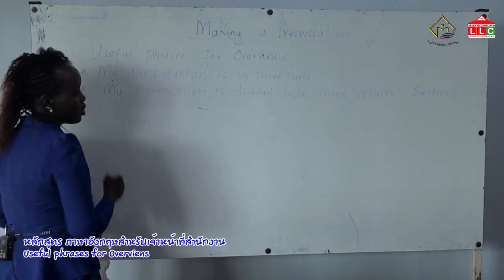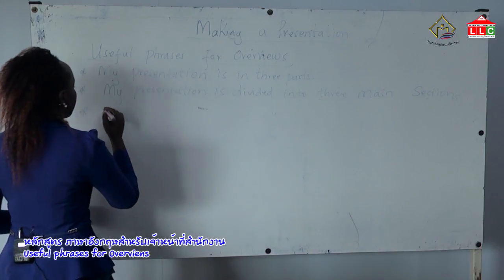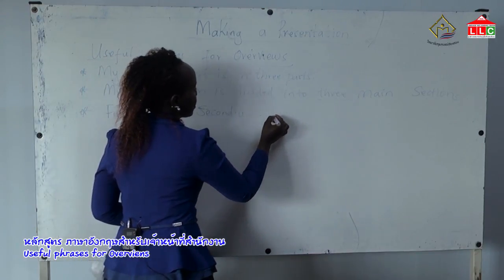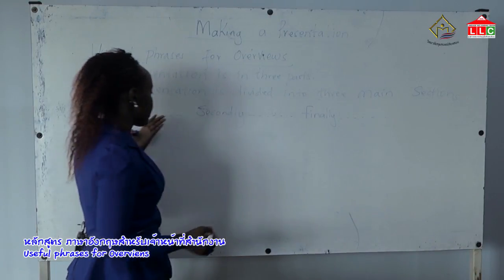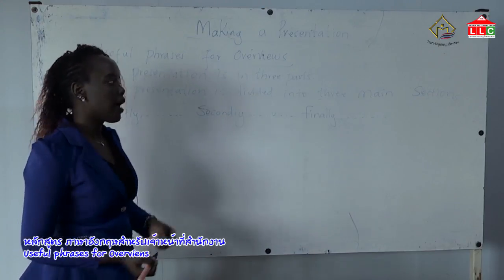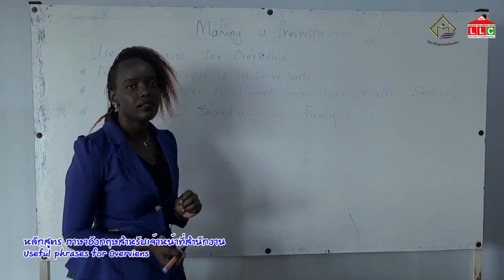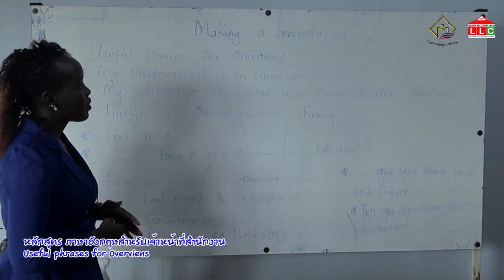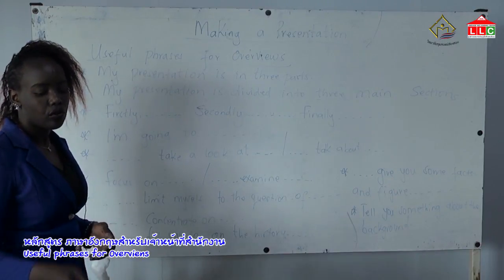EP 20 : Useful phrases for overviews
Useful phrases for overviews
By Miss Judy Njisa Thuku
หลักสูตรภาษาอังกฤษสำหรับเจ้าหน้าที่สำนักงาน : English for Officers
จัดโดย ศูนย์ภาษาและการเรียนรู้เพื่อชีวิตและสังคม วิทยาลัยชุมชนแม่ฮ่องสอน